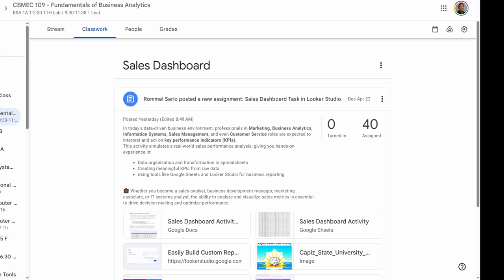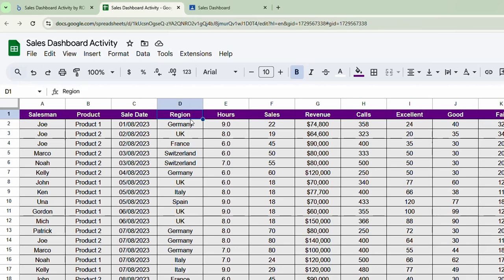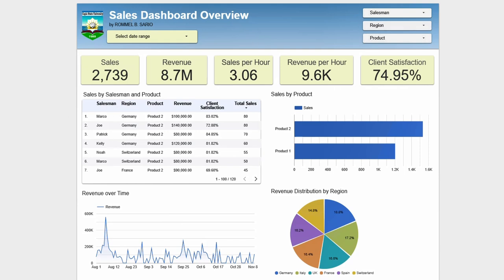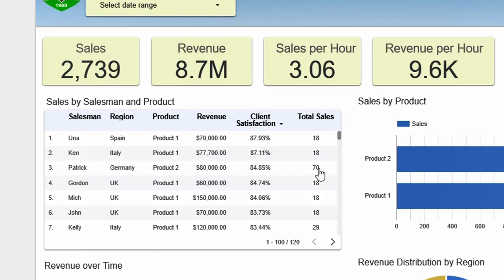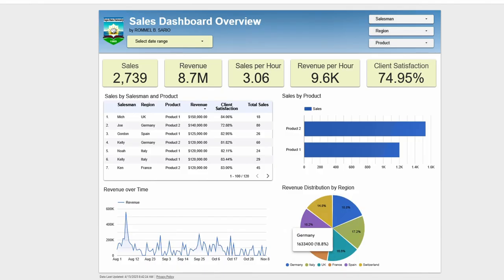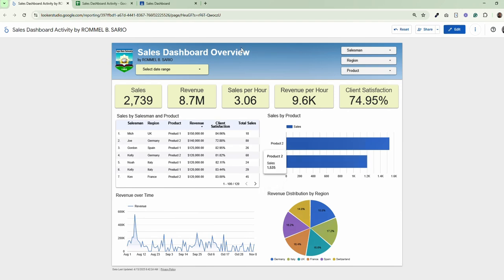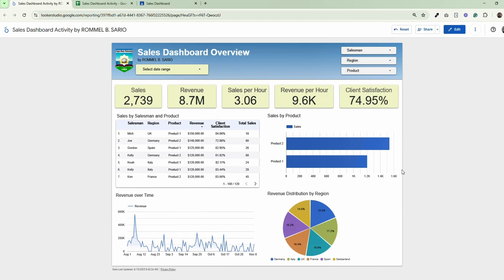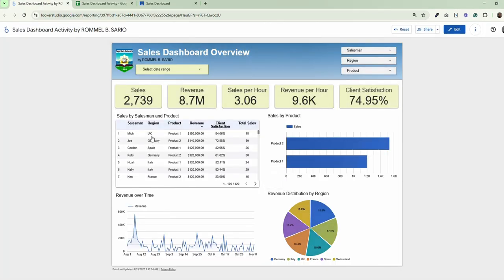Sales Dashboard Activity using Google Sheets & Looker Studio | Business Analytics Hands-On Task - P1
In this video, learn how to transform raw sales data from a Google Spreadsheet into an interactive and insightful Sales Dashboard using Looker Studio.

✅ Create KPIs like Sales per Hour, Revenue per Hour, and Client Satisfaction
✅ Add filters by Salesman, Region, and Product
✅ Build visualizations like scorecards, bar charts, pie charts, and time series graphs
✅ Gain practical skills in business reporting and analytics

Perfect for students and professionals in Business Analytics, Marketing, Sales Management, or Information Systems.

🎓 Let data tell the story — start building your own sales dashboards today!